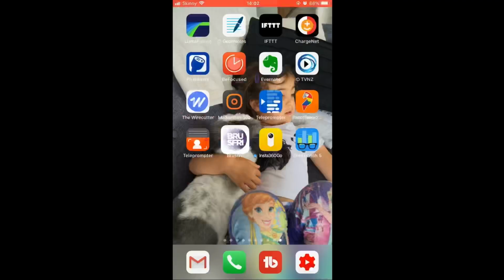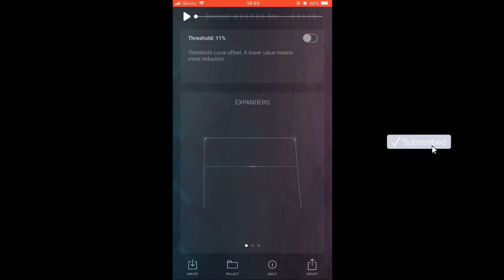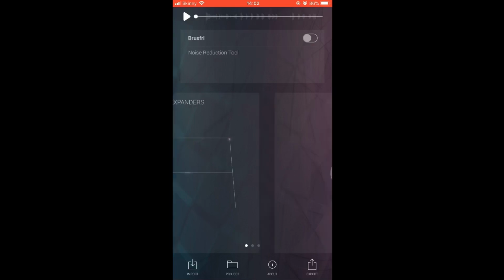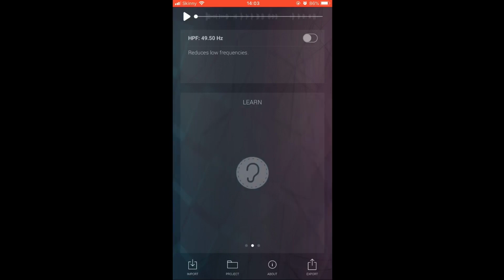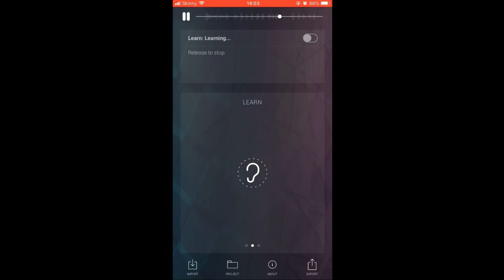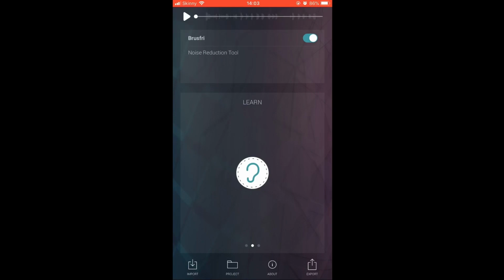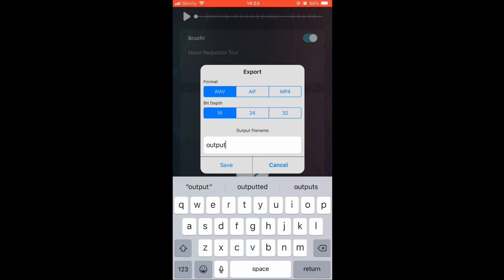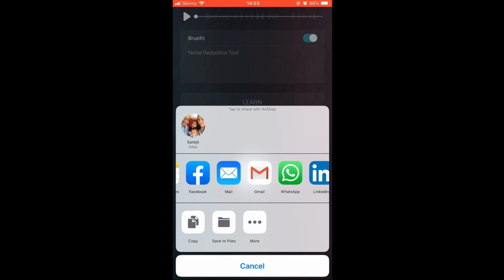Brusfri Noise Reducer App Review: TESTED on GoPro Hero 7 Black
Brusfri Noise Reducer App Review: TESTED on GoPro Hero 7 Black. If you're trying to improve the audio captured using your Go Pro Hero 7 Black without using the external mic adaptor and mic, then the Brusfri noise reducer app might be just what you need. The GoPro Hero 7 Black is an amazing allrounder device and I use mine all the time - but the audio capture, like many devices around this size, isn't all that great - though its actually a lot better than other small cameras, and previous versions of the GoPro. This video shows you how to improve that using the Brusfri noise reducer app on iOS.

My YouTube channels make it possible for me to help people to enjoy 360 mobile video & editing PLUS using my 30 yrs as a psychologist to help the YouTube community. It’s been a long journey since January 2019, and I’ve learned a lot. I’ve created and produced over 160 videos in 9 months. Here's how you can support me to do more.